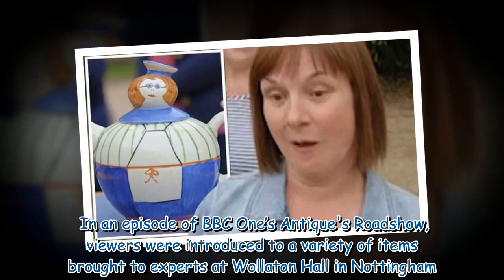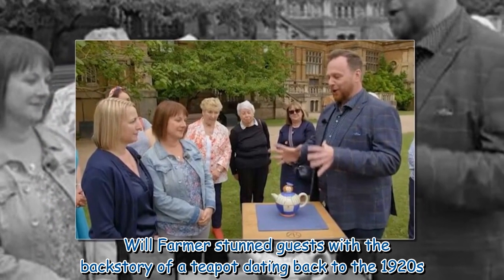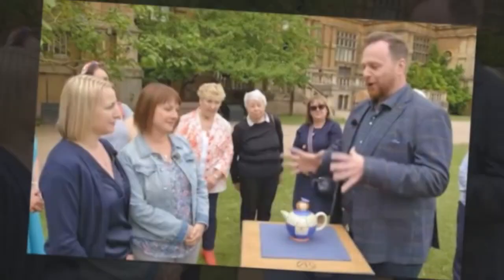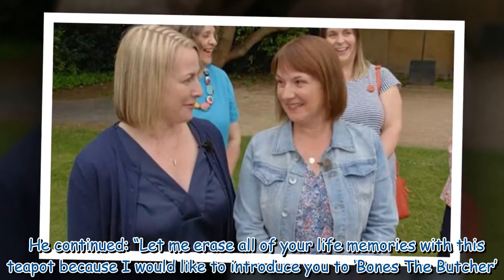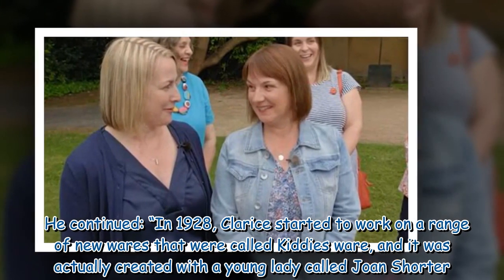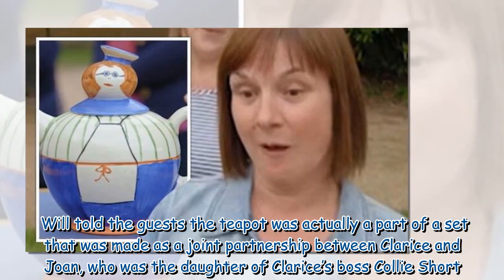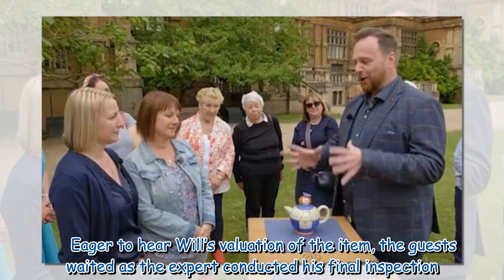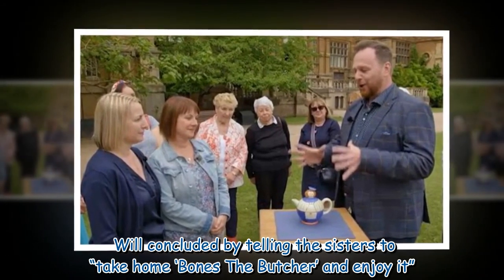Antiques Roadshow expert exposes detail of 'rare' teapot